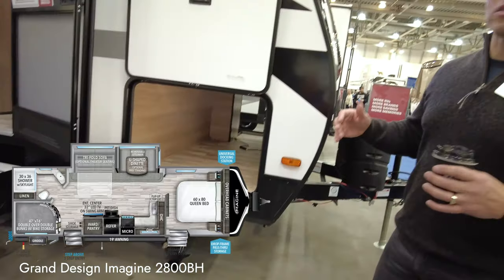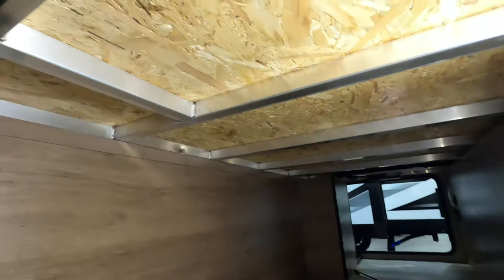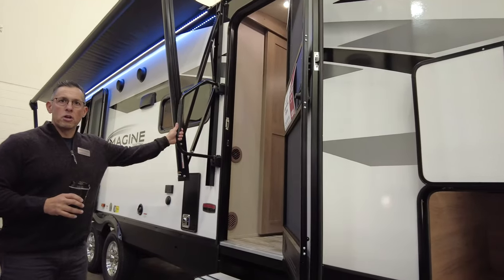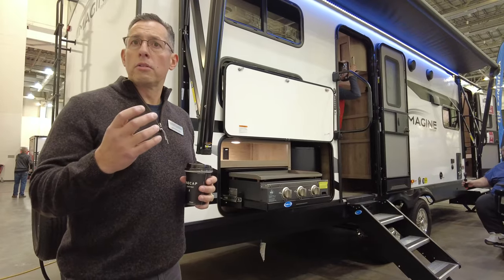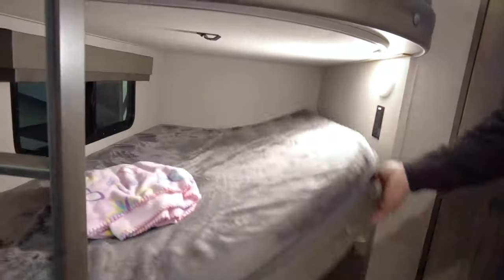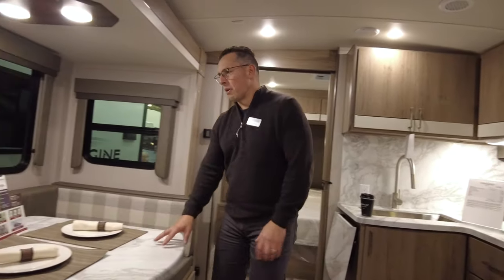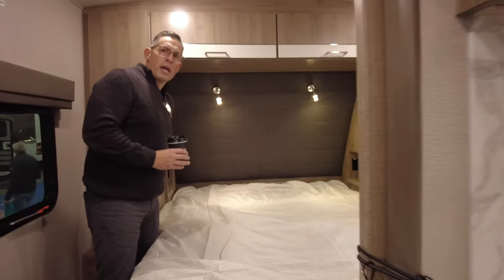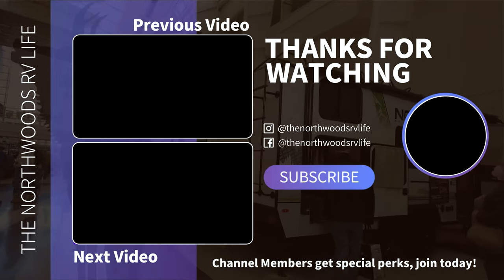Why Grand Design Imagine 2800bh is the BEST Bunkhouse Travel Trailer EVER!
In this video, we walkthrough the Grand Design Imagine 2800bh, the ultimate bunkhouse travel trailer. This video will give you an in-depth look at the features and amenities of top-rated travel trailer.  This queen-size bed RV can comfortably sleep up to 4 people, with twin-size bunk beds.
Features like the outdoor kitchen, power awning with LED lights, universal docking center for easy hookups, and durable construction make the Imagine 2800bh the best travel trailer on the market.

Share your RV show adventure with us by making sure you tag them with thenorthwoodsrvlife granddesign or granddesignimagine